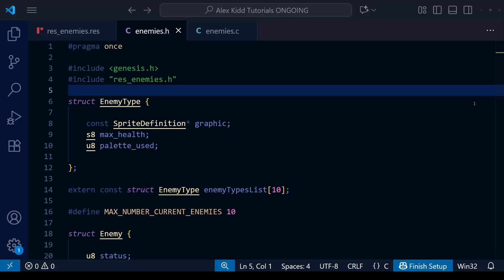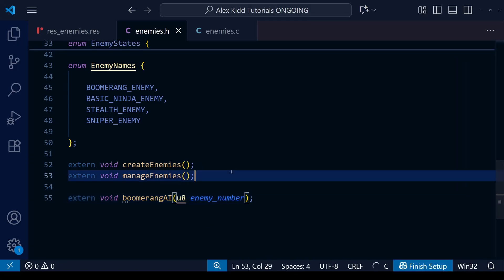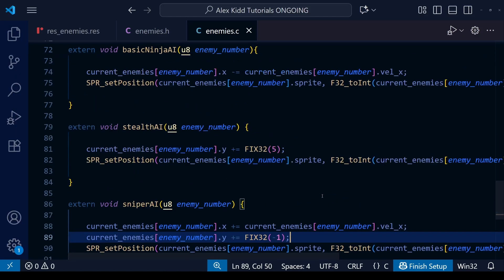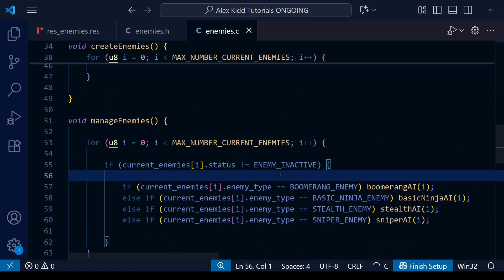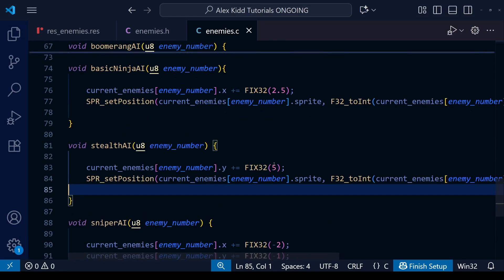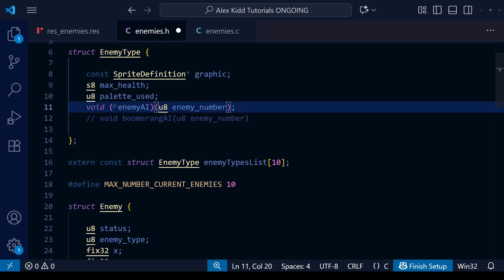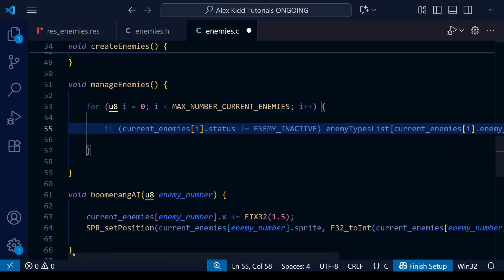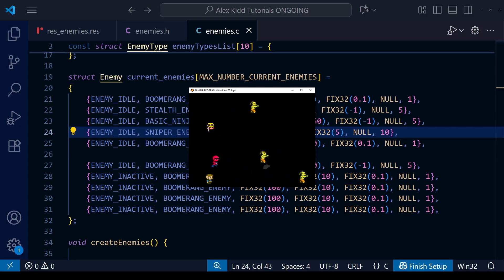How to Use Function Pointers for Enemy AI: Sega Mega Drive / Genesis - Beginner Game Dev Tutorials